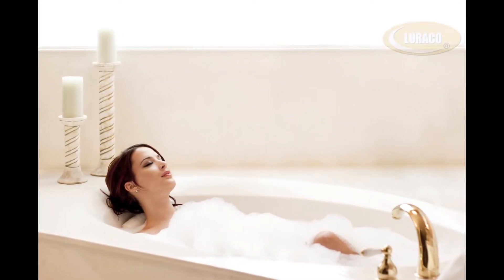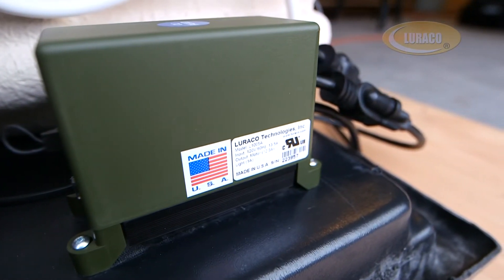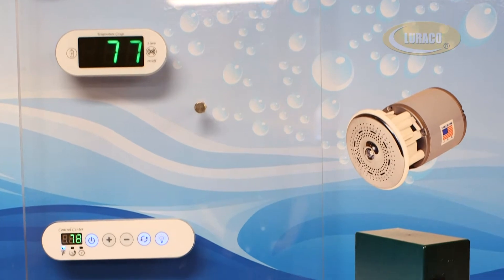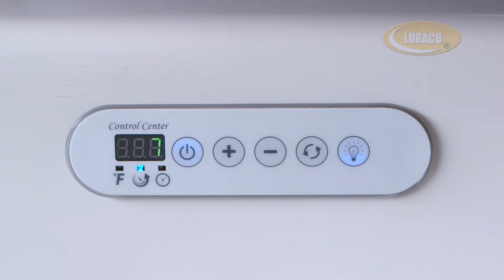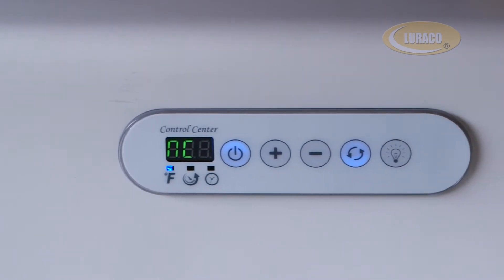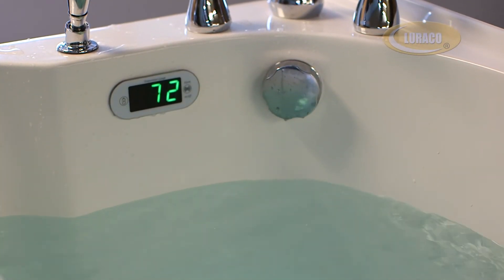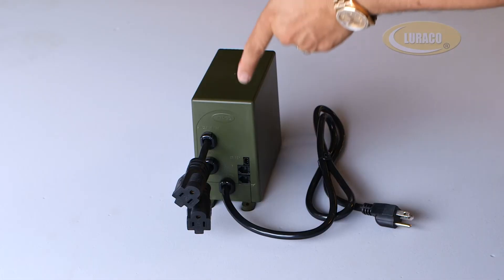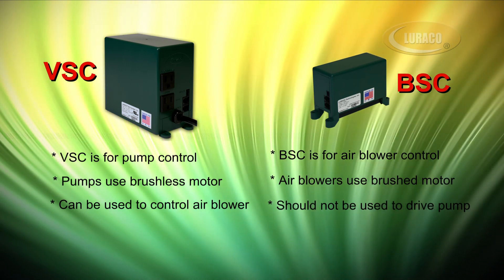Luraco PSC (VSC) and BSC Demo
PCS (VSC), Pump Speed Control and BSC, Air Blower Speed Control